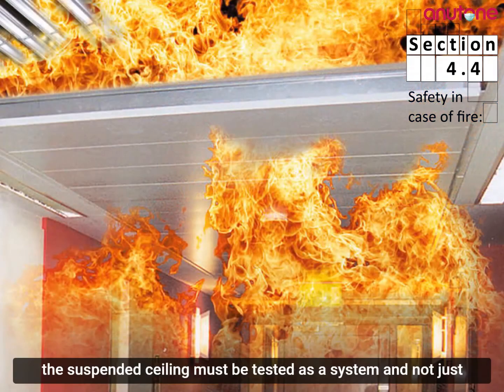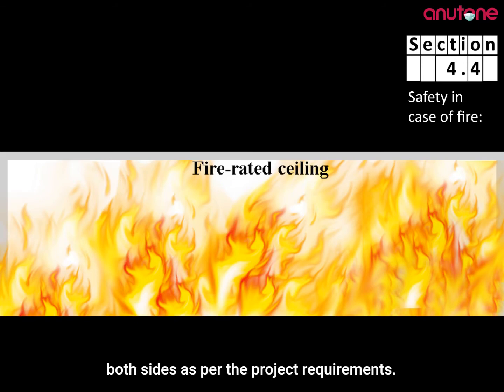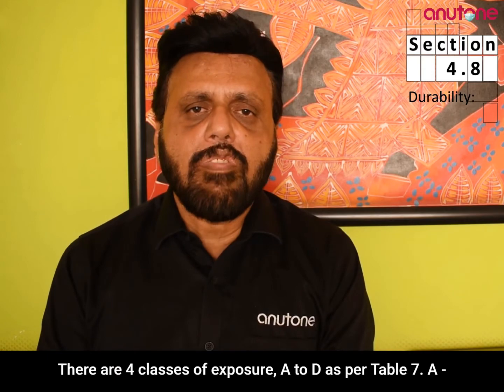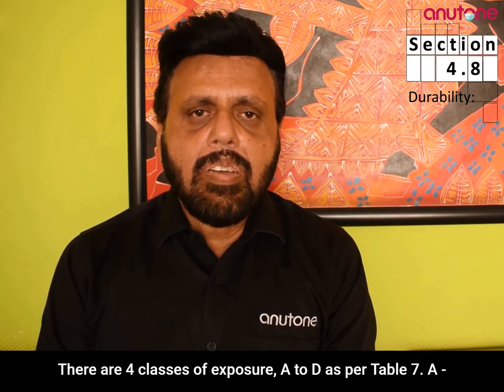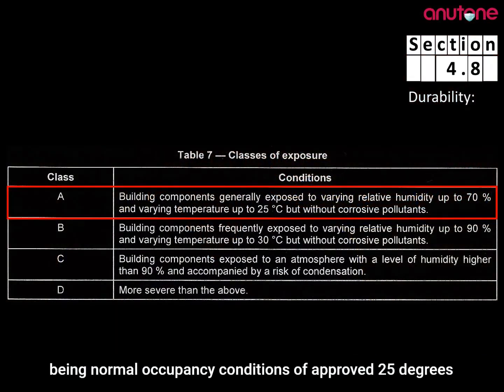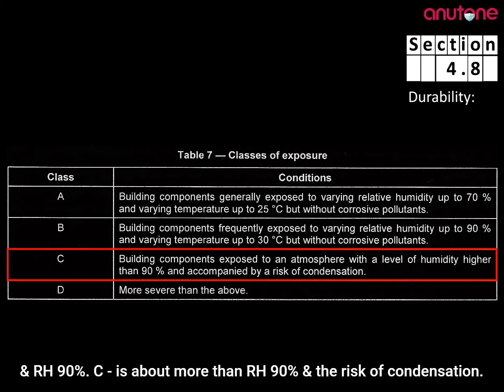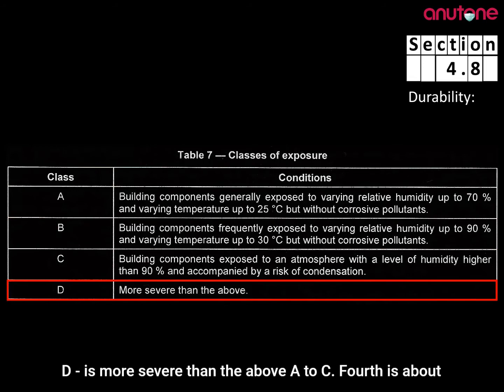𝗧𝗵𝗲 𝗕𝗲𝘀𝘁 𝗼𝗳 𝗣𝗿𝗮𝗰𝘁𝗶𝗰𝗲𝘀𝟱 - 𝗚𝗿𝗶𝗱 𝗖𝗲𝗶𝗹𝗶𝗻𝗴𝘀 𝟮/𝟯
HearYourself
Season 09 Episode 42
Hi friends, this episode is about Grid Ceilings. The defining document is EN 13964 Standard.
There are Sections 1-7 and Annexures 1-14 divided into 3 videos. This episode is Part 2 which is Section 4.
Do check out this video and let us know what you think?
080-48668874